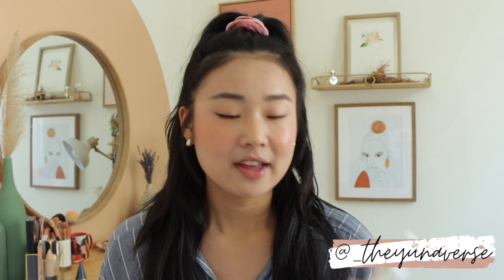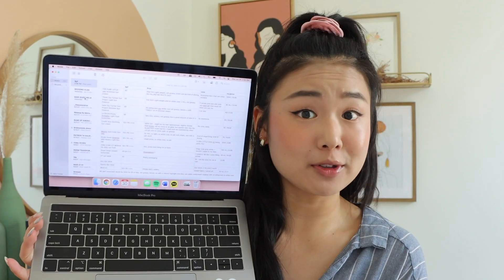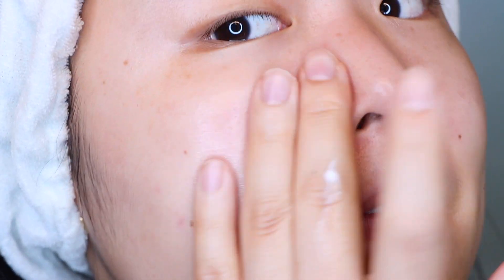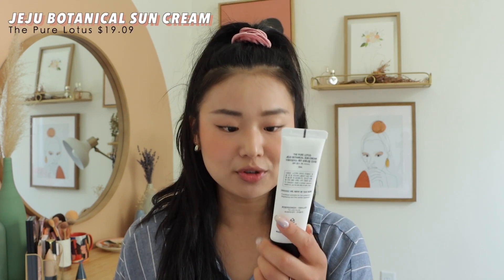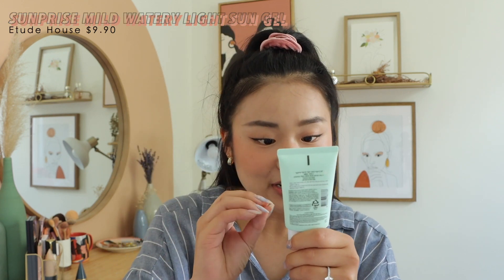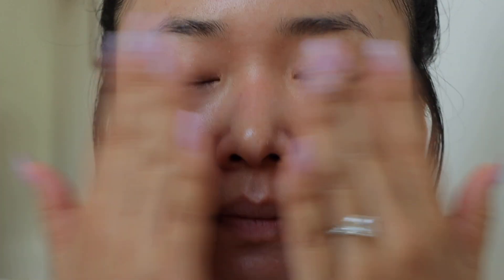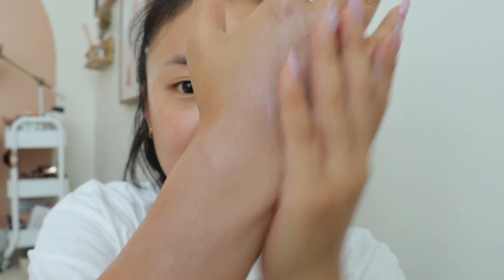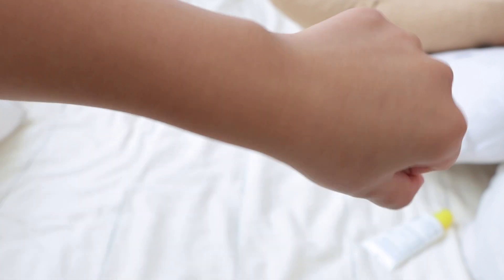The BEST sunscreen in 2021 | trying to find a replacement for the Beet shield by Krave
After the beet shield by Krave Beauty got discontinued, I’ve been in a frenzy trying to find a replacement for the beet shield. Let me tell you a literal FRENZY!! BUT I’ve been able to test out a few and see which sunscreen is the BEST sunscreen here in the market in 2021!!

Thank you to stylevana for sending me some of these sunscreens!!

If you do use the code, I will get a small percentage of it once it reaches over a certain amount!!
*Stylevana sent the products featured in this video, but all experiences and opinions are my own 100%.

It’s finally here!! (I feel like I say that a lot lol)

Sun Project Shimmer Sun Essence
Thank You Farmer $21.29

Thank You Farmer  $23.99

Anthelios Light Fluid Sunscreen
La Roche-Posay  $29.99

Jeju Botanical Sun Cream - ttps://
The Pure Lotus $19.09

Aloe Soothing Sun cream
cosrx $16

Sunprise Mild Watery Light Sun Gel
Etude House $9.90

Soft Finish Sun Milk
Missha $14.40

make p:rem  $23.99

VT Cosmetics $13.89

Unseen Sunscreen
supergoop $34

UV Aqua Rich sunscreen
biore $11

Scinic $8.32